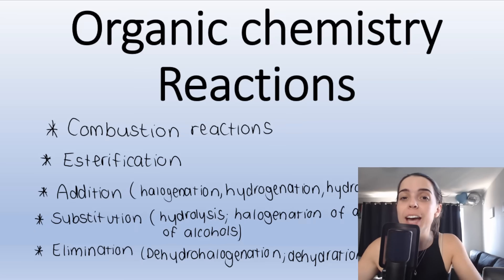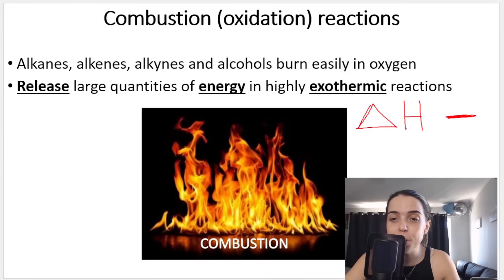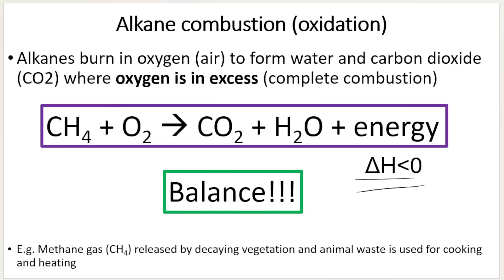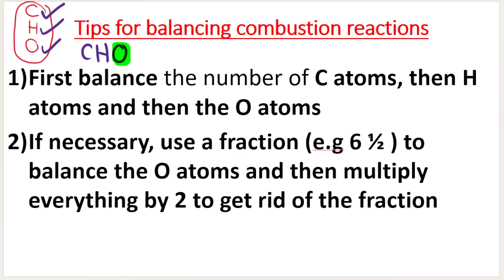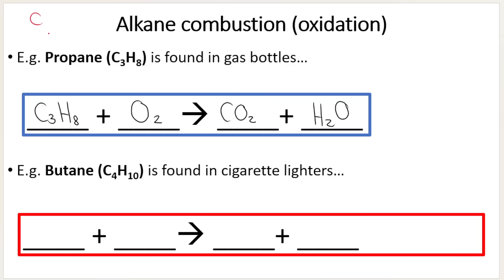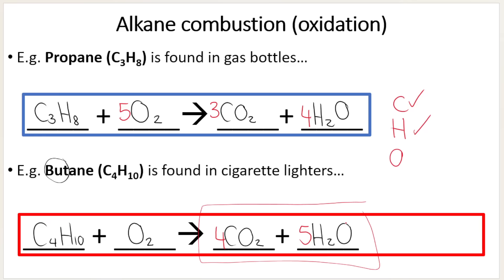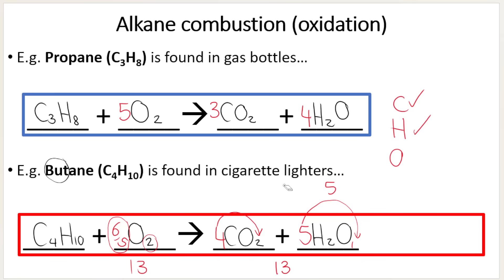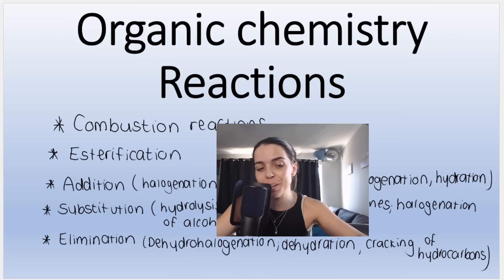Organic Chemistry Reactions: Combustion of Alkanes Reactions Grade 12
In this video we go over Combustion reactions (oxidation of alkanes) which forms part of the Organic Chemistry Reactions section.

More organic chemistry reactions:
More organic chemistry naming: